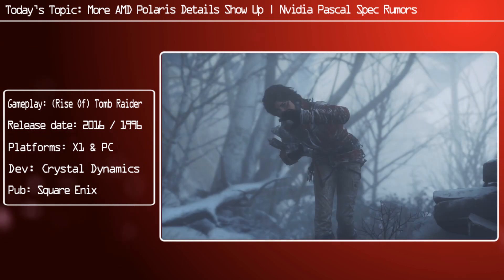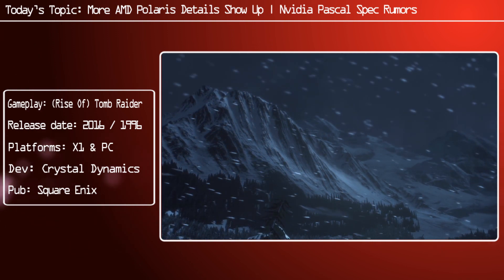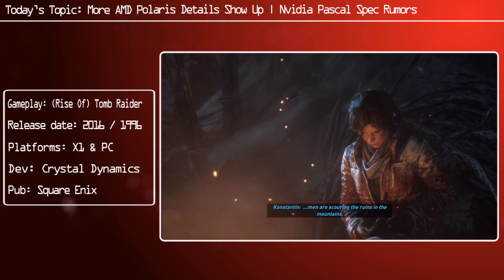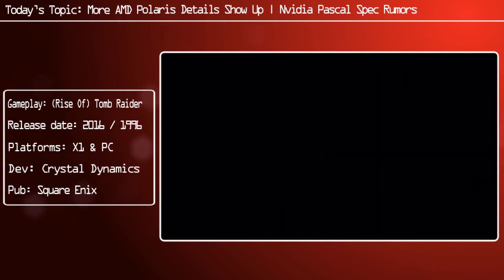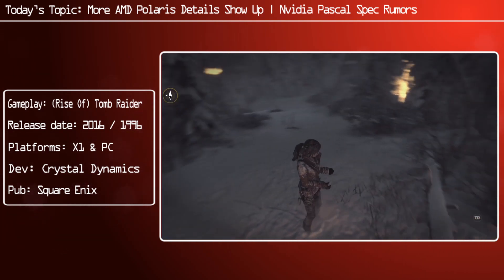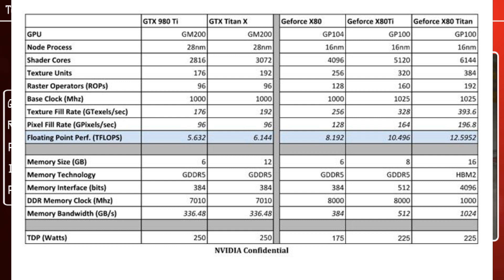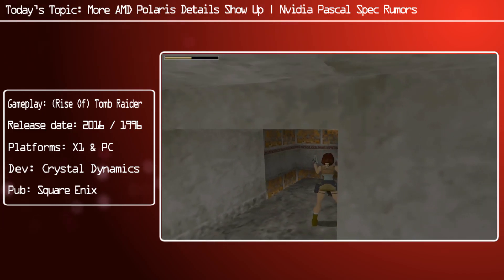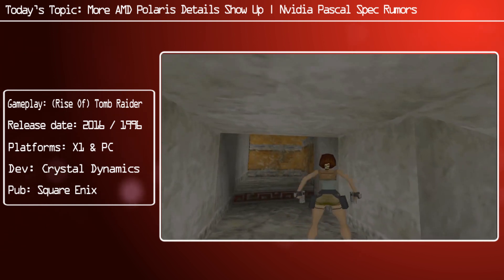AMD Polaris 10 & 11 GDC News | Runs 4K VR Content Passively | Nvidia Pascal Specs Rumor Likely Bogus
AMD Radeon Polaris 10 and Polaris 111 details have emerged from GDC 2016 showing the Polaris 11 can run passively 4K virtual reality content.

Nvidia pascal specs have popped up but look rather suspect, claiming the GP100 can run both HBM2 and GDDR5 RAM.